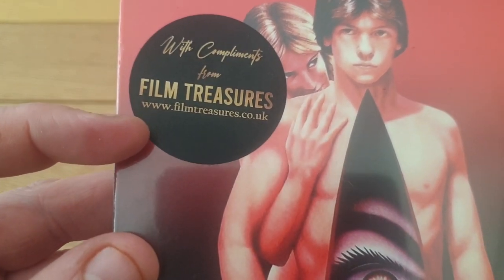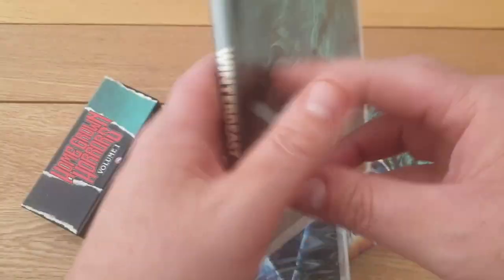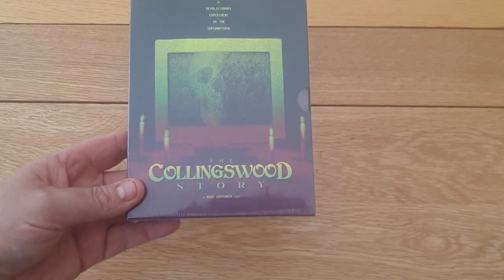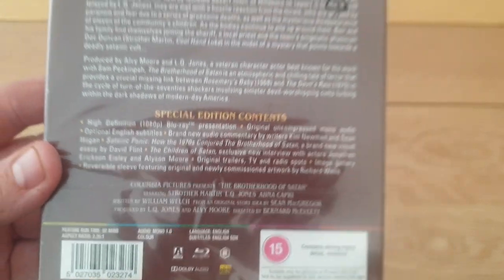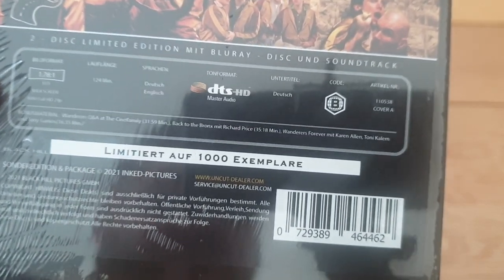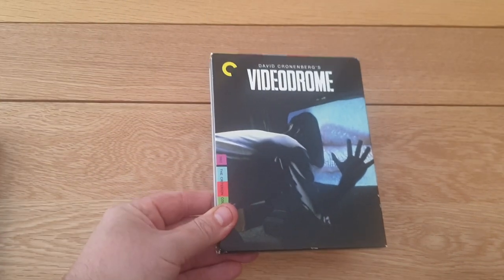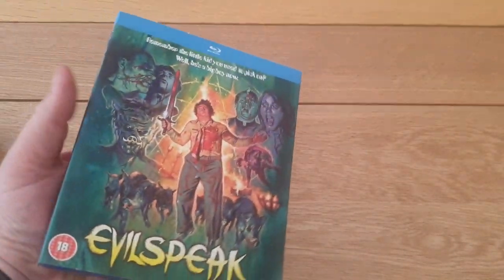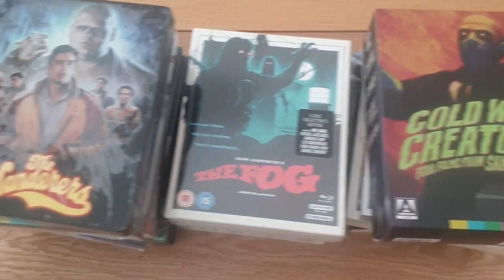This Week's 4K & Bluray Pick Up's | A New Film Distributor In The UK | Steelbooks, Criterion & More